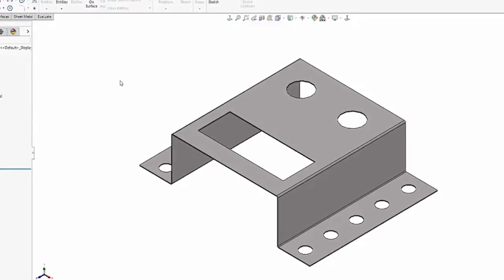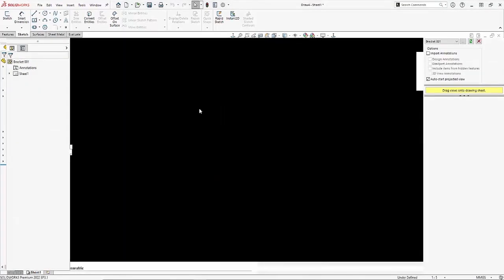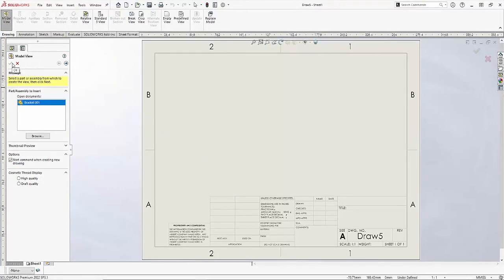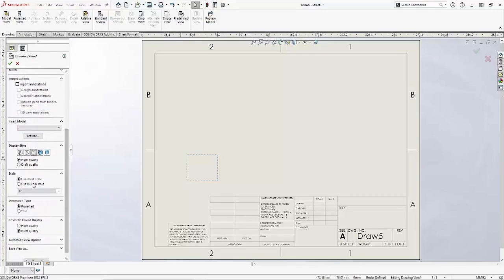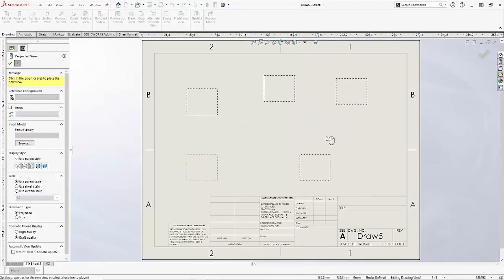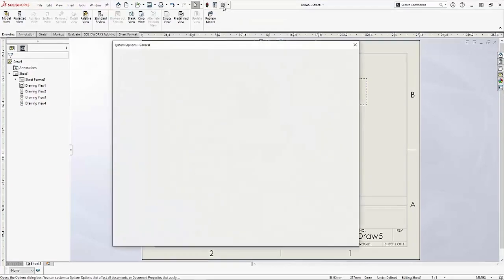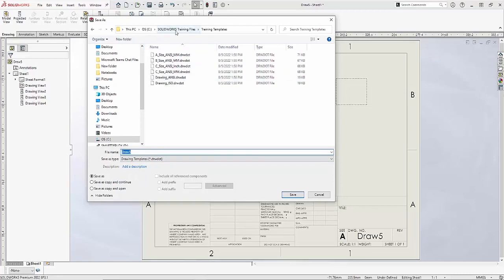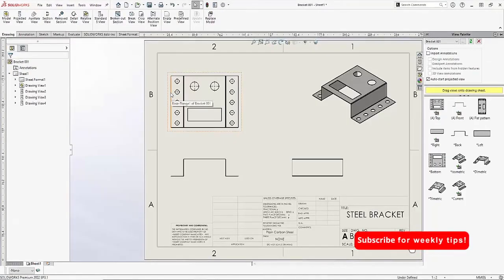Close-up Look at the Predefined View Command in SOLIDWORKS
The predefined view command is a great way automate and standardize the creation of views when making a drawing.